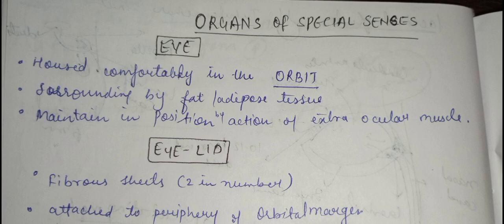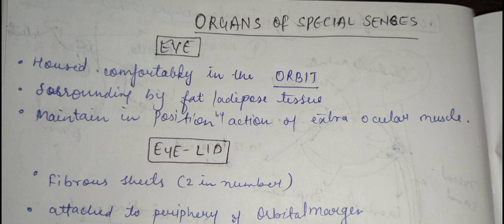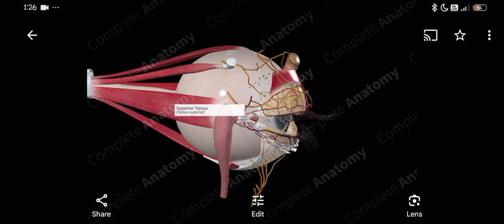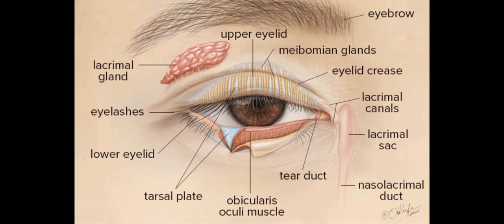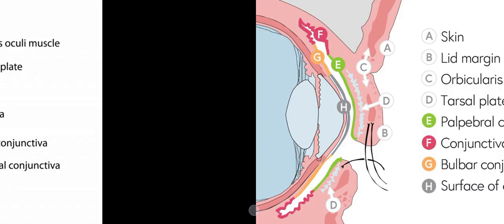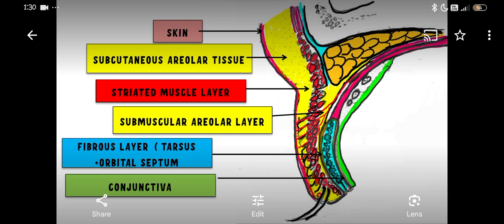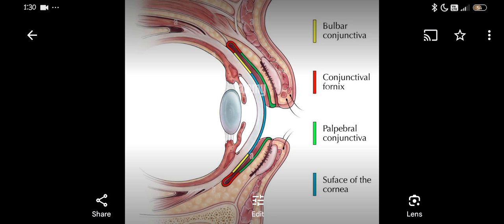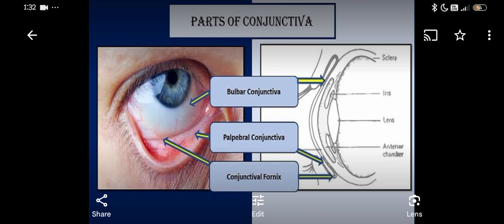𝙀𝙔𝙀 𝘼𝙉𝘼𝙏𝙊𝙈𝙔|| 𝙎𝙏𝙍𝙐𝘾𝙏𝙐𝙍𝙀, 𝙋𝙊𝙎𝙄𝙏𝙄𝙊𝙉, 𝙀𝙔𝙀𝙇𝙄𝘿𝙎, 𝘾𝙊𝙉𝙅𝙐𝙉𝘾𝙏𝙄𝙑𝘼